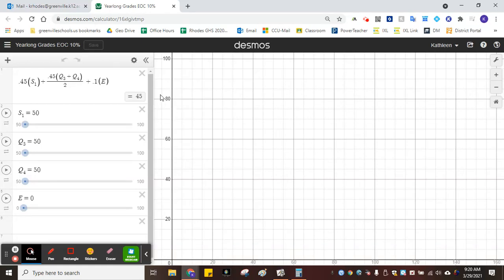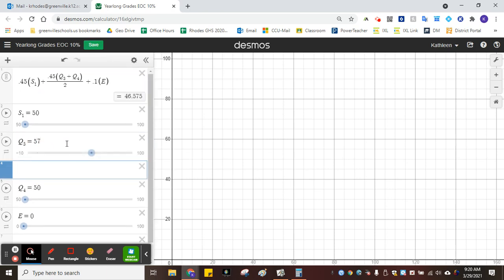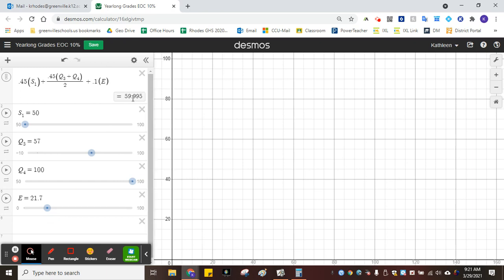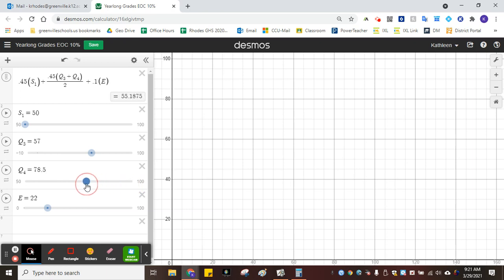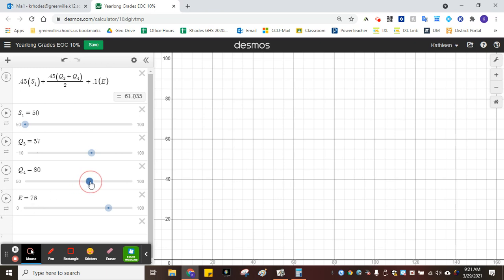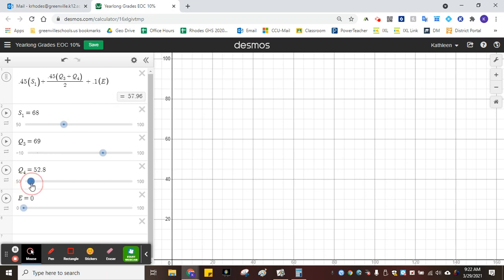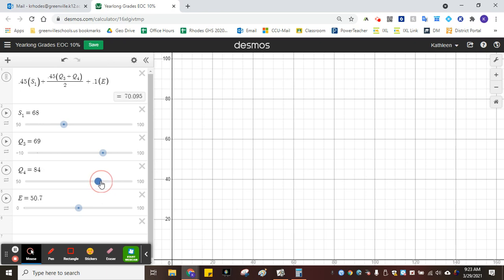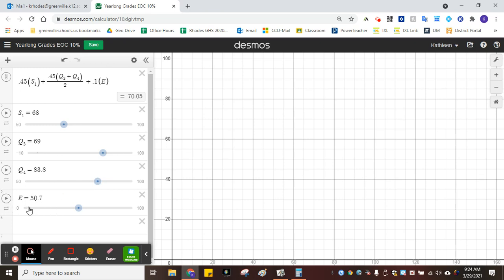Calculating Your Grade Yearlong